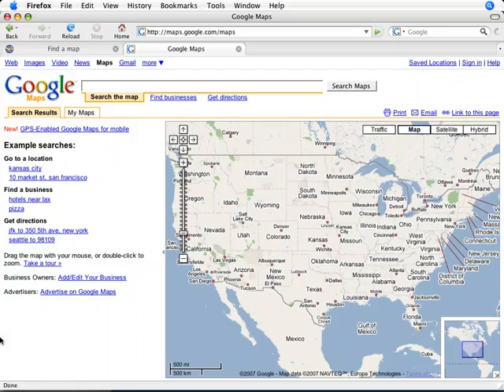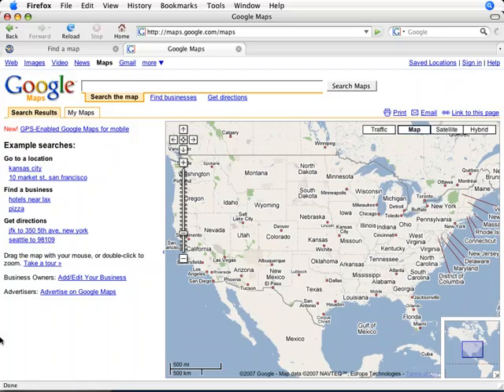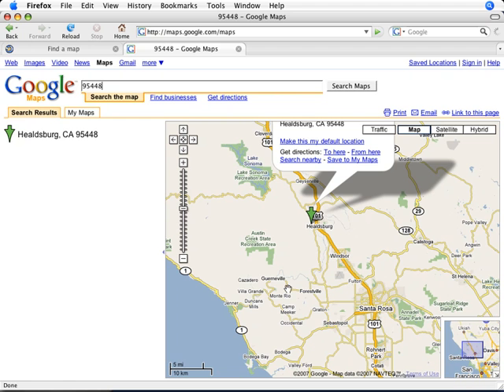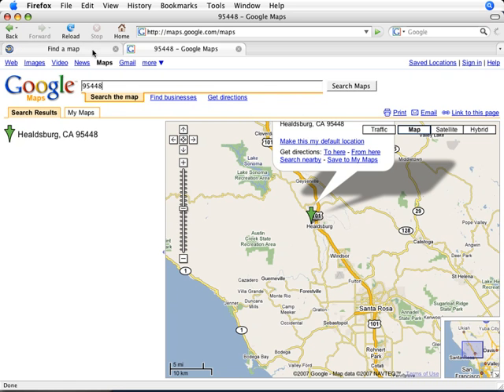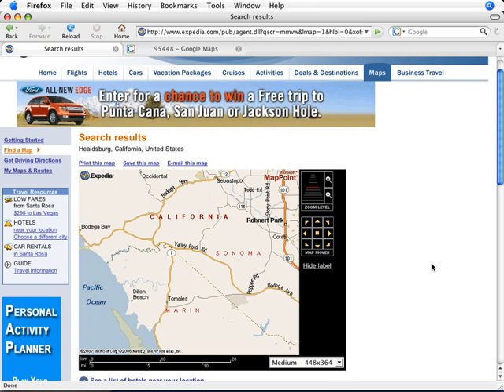JavaScript part 6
This are the best and free way to learn Java scripting.Do watch and comment because , it would help me uploading more.